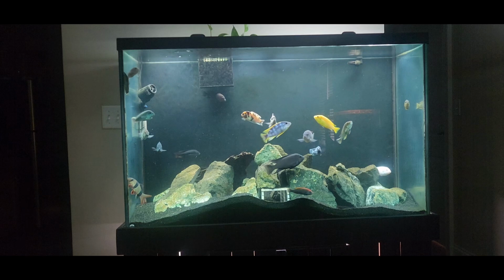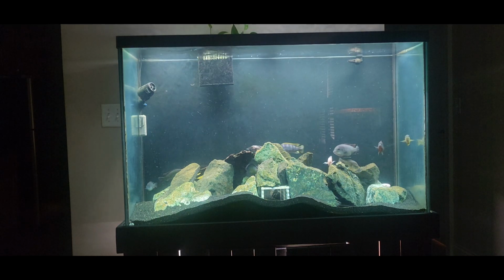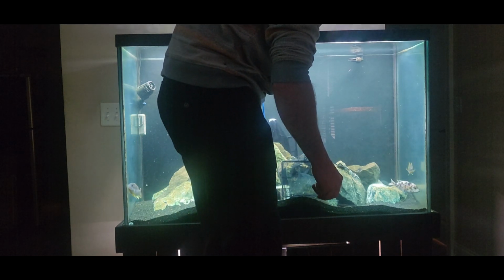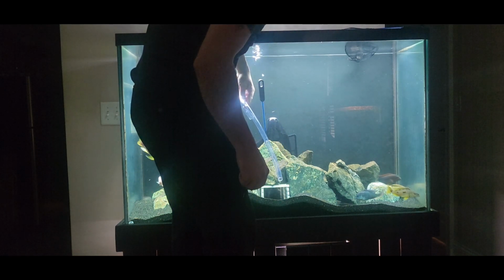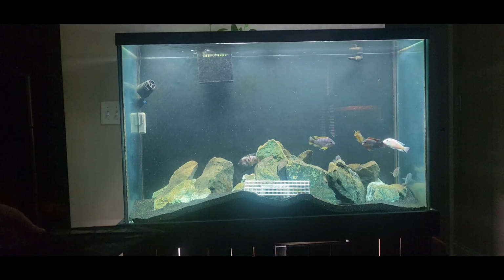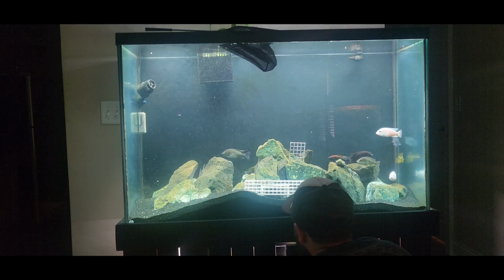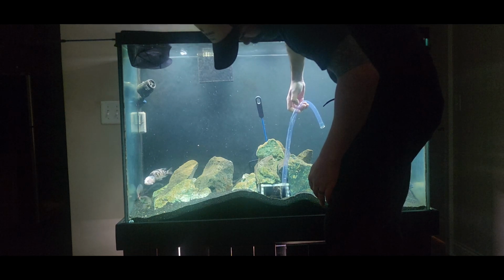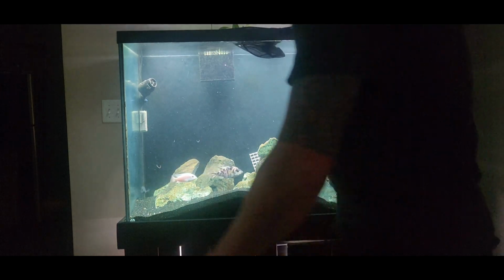FISHING IN MY AQUARIUM!? WAIT....WHAT ??!!!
Yes   being  a little  punny . We  are  finally  removing our maylandia  and  our bumble bee . But  first  we  have to  fish them out .
Watch how we do it love fish beautiful africancichlids beautifulfish new aquarium aquariumfish cichlid fishtank fishing ‎@paulcuffaro  ‎@MDFishTanks  ‎@AquariumDomain.  ‎@AquariumCoop  ‎@KaveManAquatics